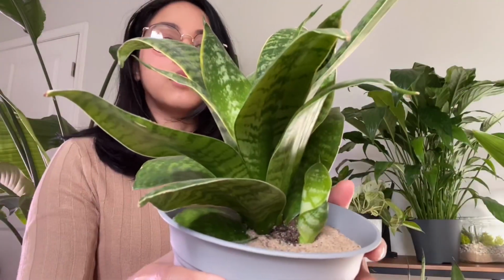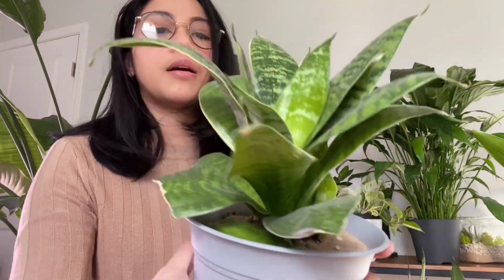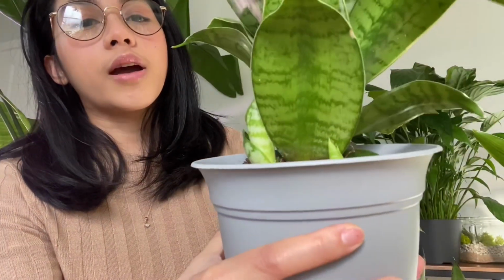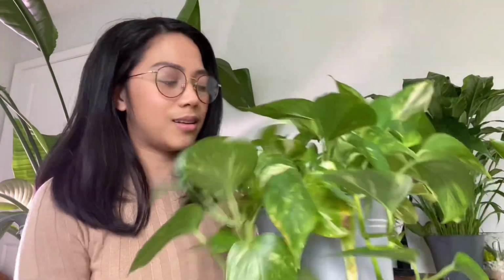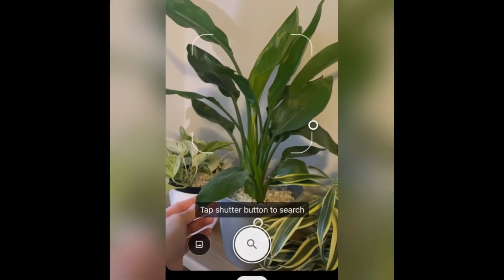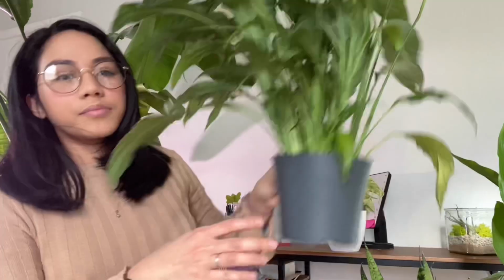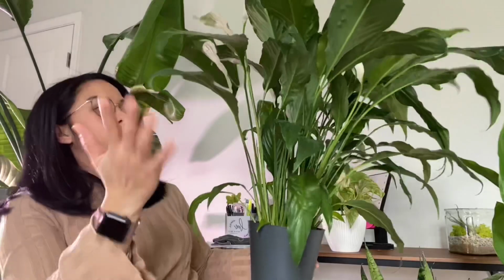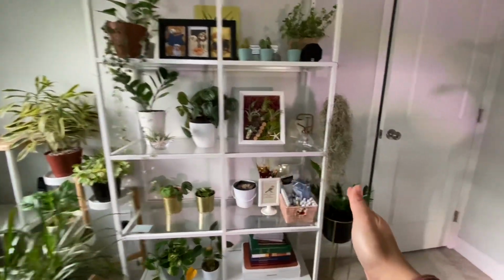HARD TO KILL PLANTS - Easy Indoor plants for the lazy people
There are many varieties of easy plants out there but these are my top 5!

1. Sanseveria - all kinds
2. Aspidistra or Cast Iron plant
3. Photos
4. Zz Plants
5. Peace Lily

Fave plant items ❤️❤️❤️
sun lamp
grow light strips
link to plant pots
link to watering can
Water mister
fly traps
Mosquito Bits